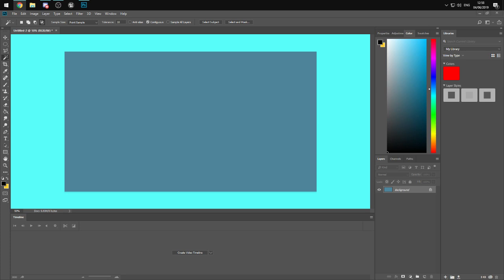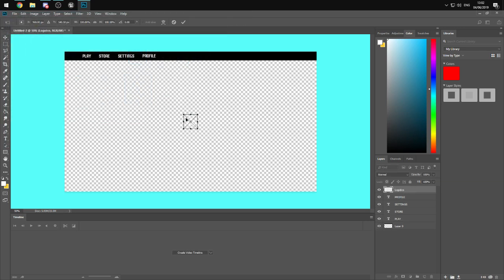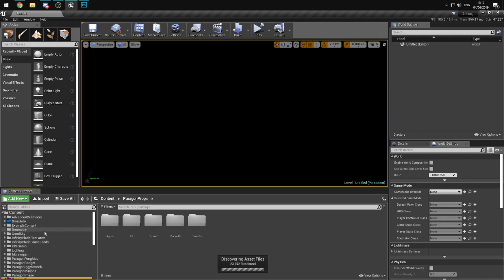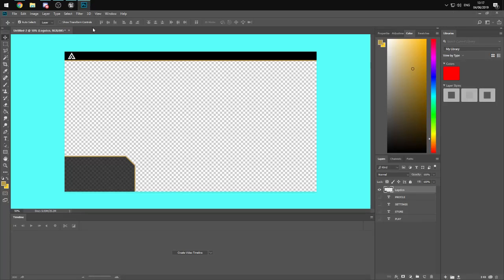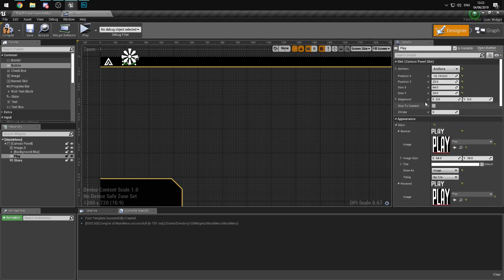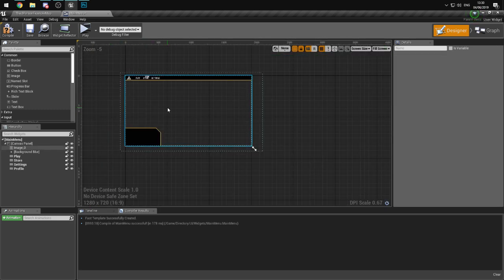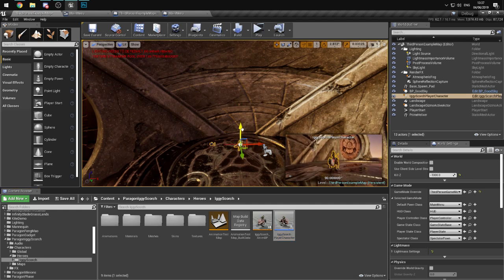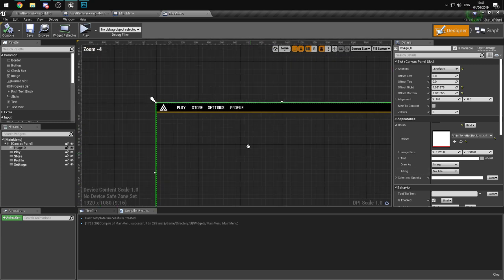Agorah - UI Overhaul + Setup